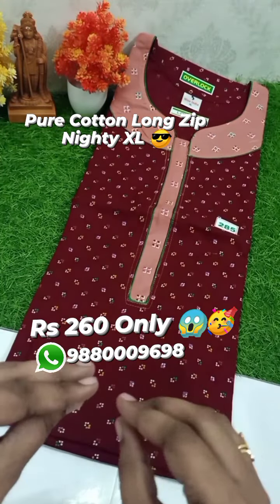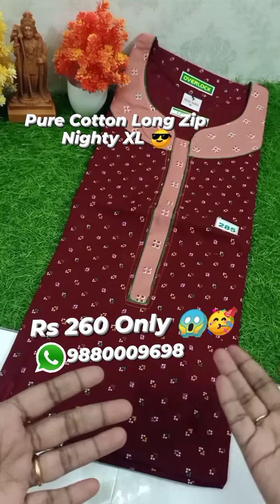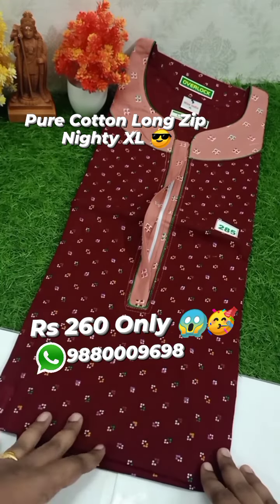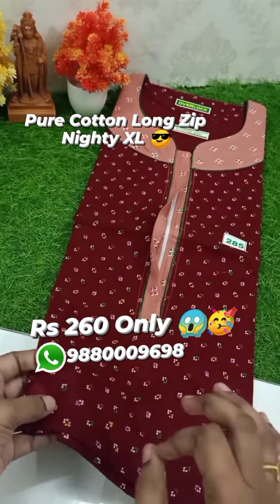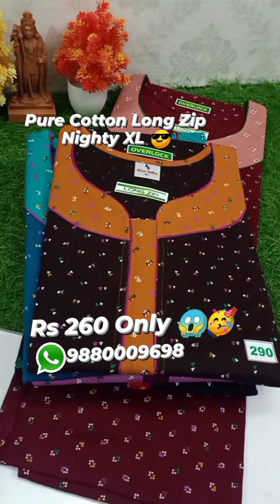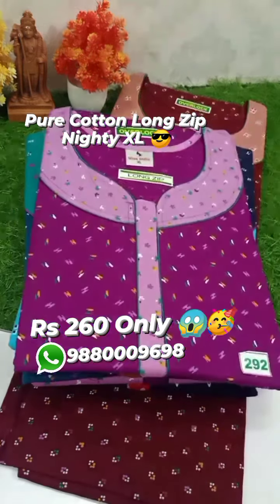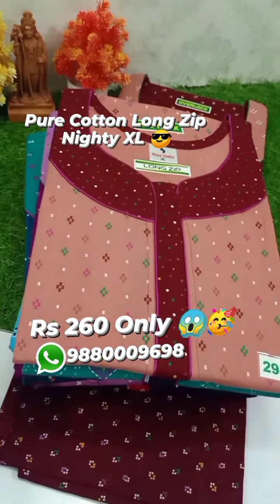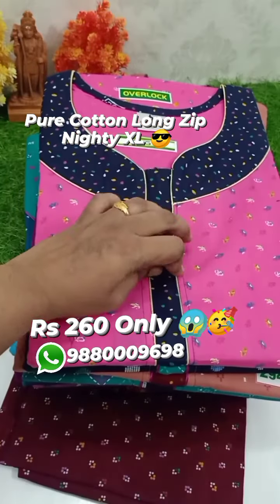Rs 260 Only 😱🥳 Most Demanding Long Zip Nighty XL 🔥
Hi Our Valueable Customer & Resellers Welcome 🙏to Our NIMALAS Family

Nighty Group 👇👇👇
*Nimalas* Own Branded & *SiMRAN* Gold, *Pranjul* Premium quality Nighties🥰

Mrs Ramya(Saree Admin)
*Owner of Nimalas*
Mr.Sankaranarayanan (Kurtis & Nighties)